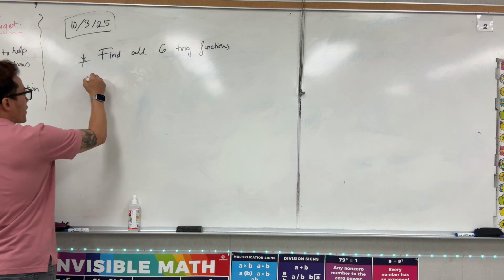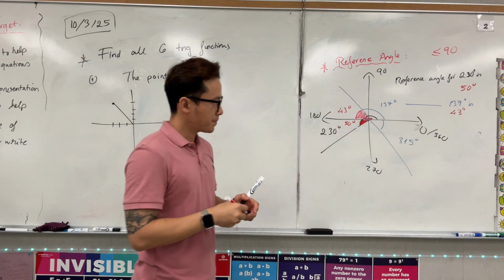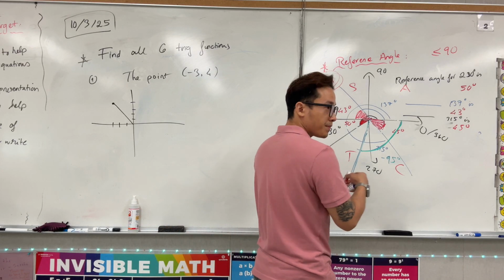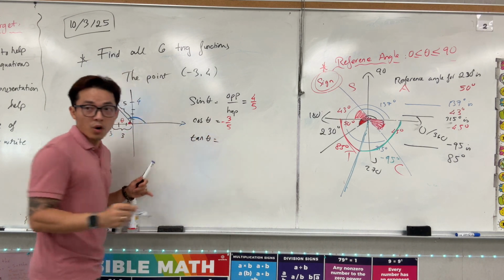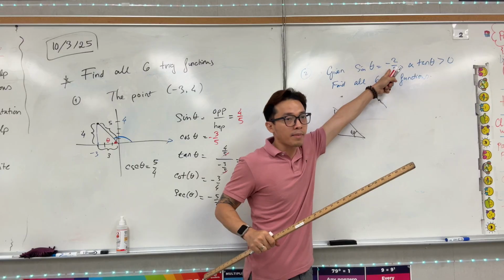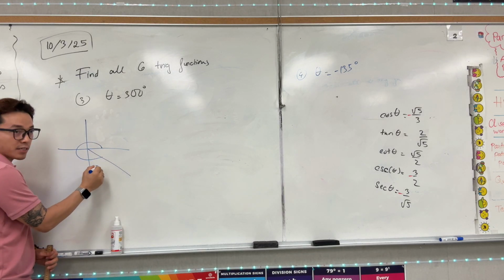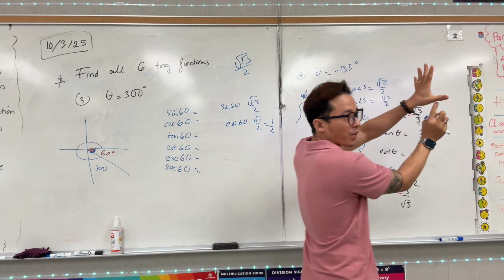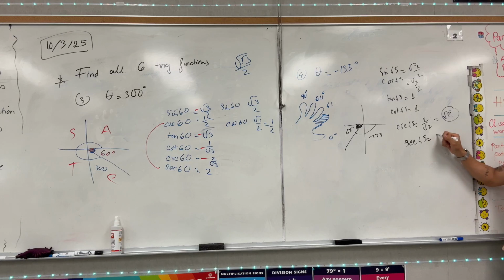Extra Lesson - Trig Review (Part 3)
10/03/2025. In this lesson, we will continue review some trig foundation such as reference angle, or find all trig functions from given condition.